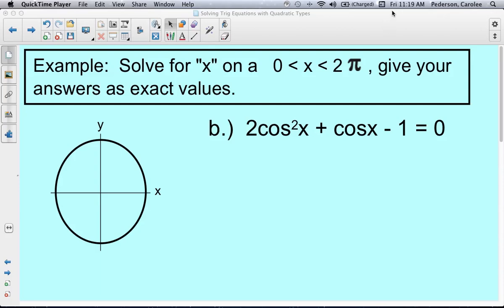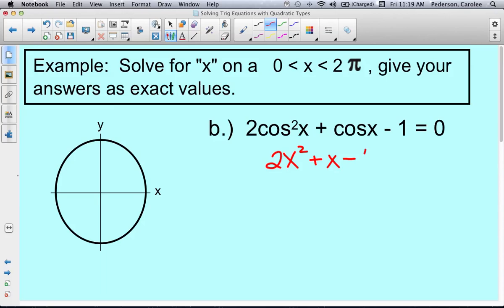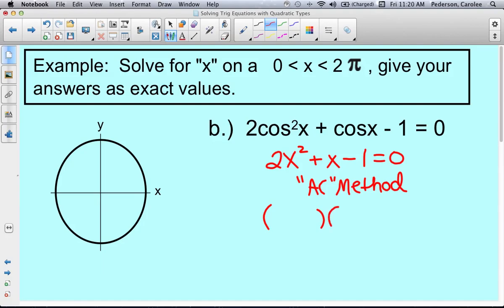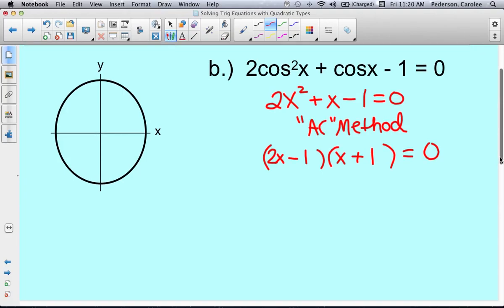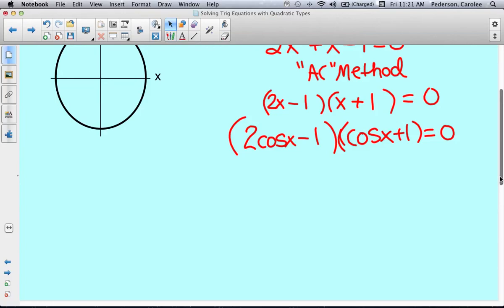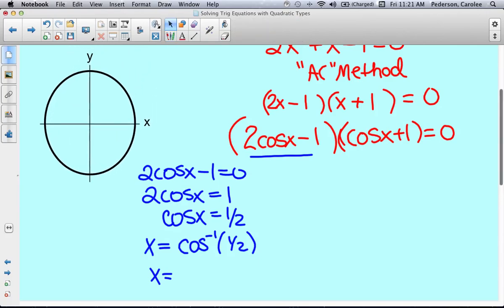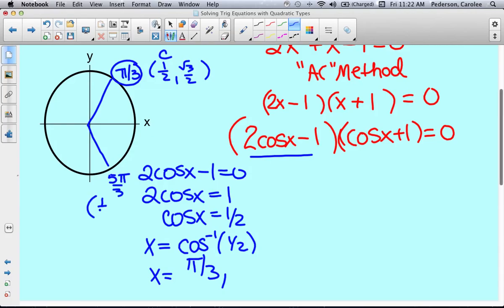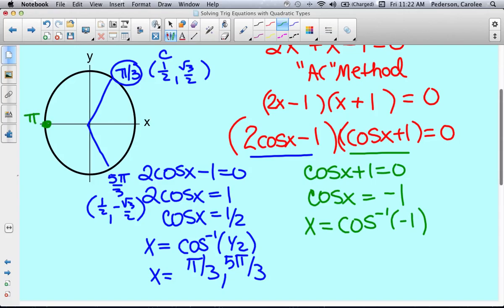Factoring and Solving Trig Equation #2